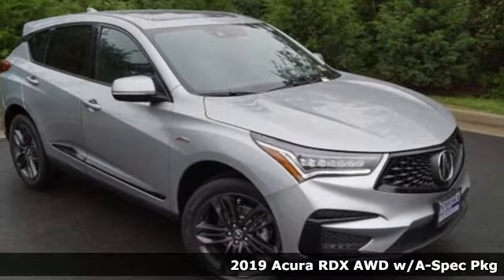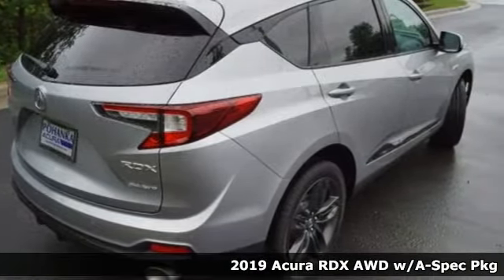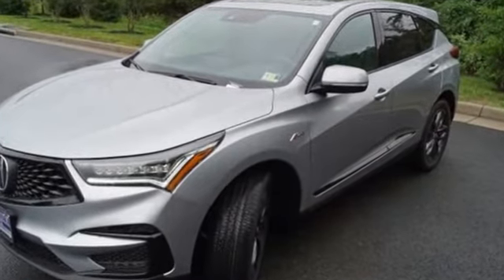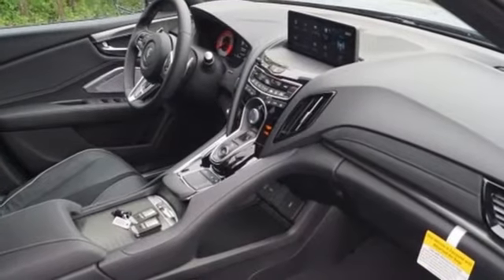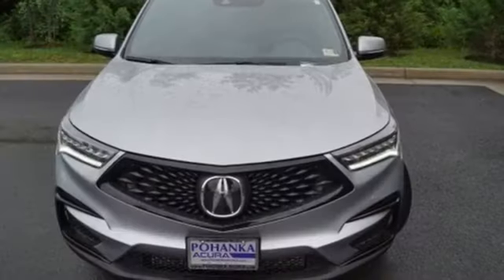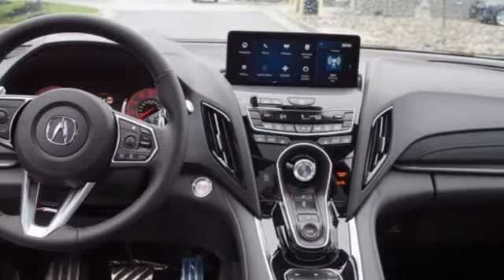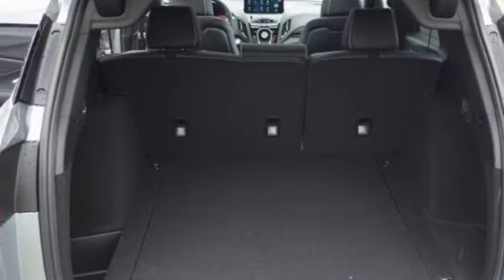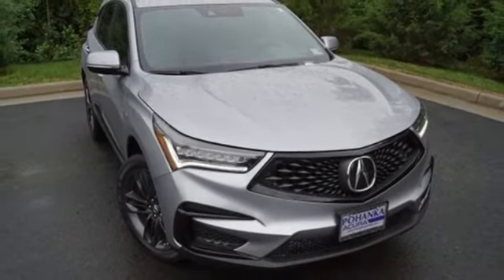New 2019 Acura RDX A-SPEC Arlington VA Acura Washington-DC, DC KL002845 - SOLD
Year: 2019
Make: Acura
Model: RDX A-SPEC
Engine: I4
Transmission: 10-Speed Automatic with Overdrive
Color: Silver
Interior: Ebony
Stock #: KL002845
VIN: 5J8TC2H62KL002845
Lunar 2019 Acura RDX A-SPEC w/A-Spec Pkg AWD AWD 10-Speed Automatic with Overdrive I4brbrRecent Arrival! 27/21 Highway/City MPG**brbrbrAll prices exclude taxes, title, license, and dealer processing fee of $699.00. Published price subject to change without notice to correct errors or omissions or in the event of inventory fluctuations. All features not on all vehicles. Vehicles shown are for illustration purposes only. MPG is based on 2016 EPA mileage ratings. Use for comparison purposes only. Your actual mileage will vary, depending on how you drive and maintain your vehicle, driving conditions, battery pack age/condition (hybrid only), and other factors. MPG is based on 2017 EPA mileage ratings. Use for comparison purposes only. Your mileage will vary depending on driving conditions, how you drive and maintain your vehicle, battery-pack age/condition (hybrid only), and other factors.

Address:
13911 Lee Jackson Highway